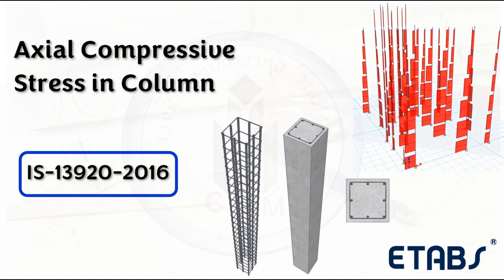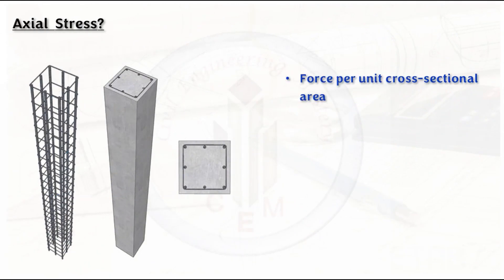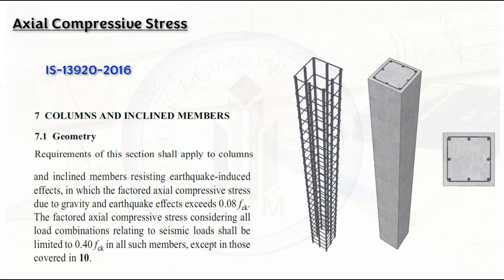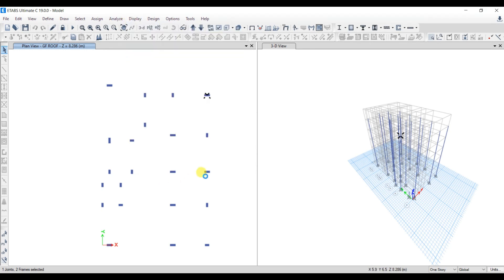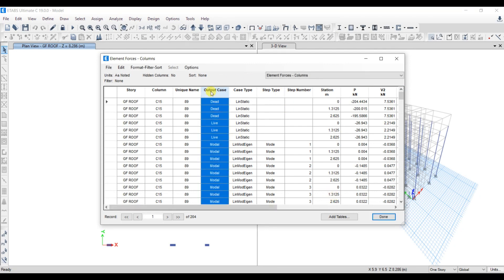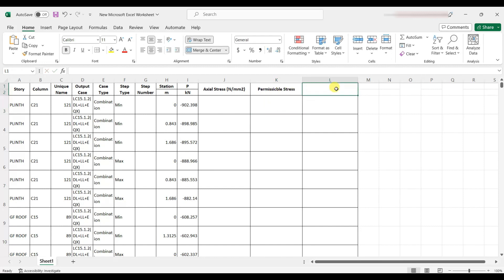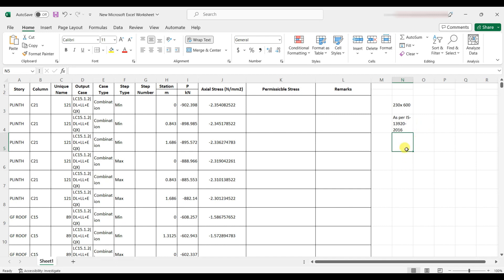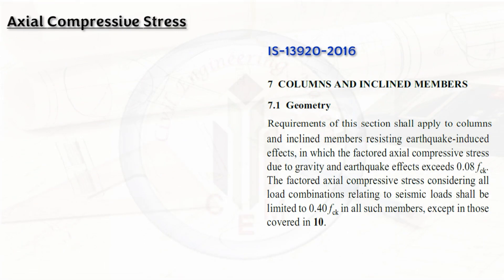Axial Compressive Stress in Column | How to find out axial compressive stress in Column using ETABS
Hello Friends!!
This video explains what is axial compressive stress, and the limiting criteria for axial compressive stress in the column as per IS-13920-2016 and how to calculate axial compressive stress in column using Etabs Software.